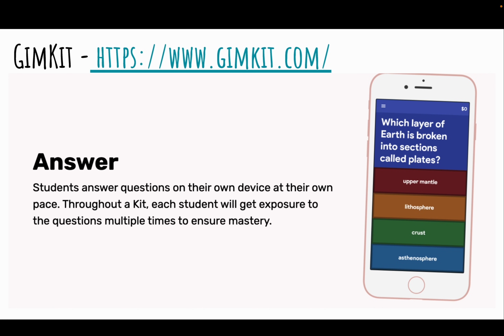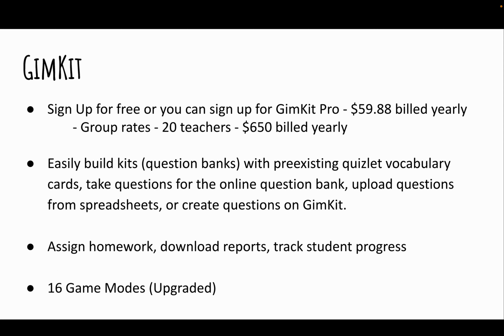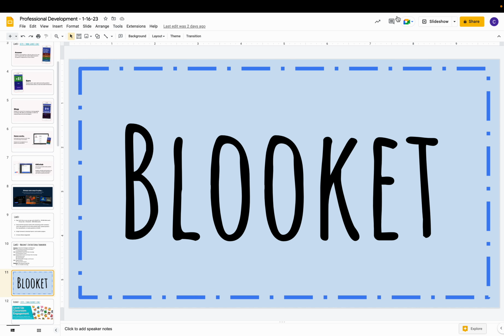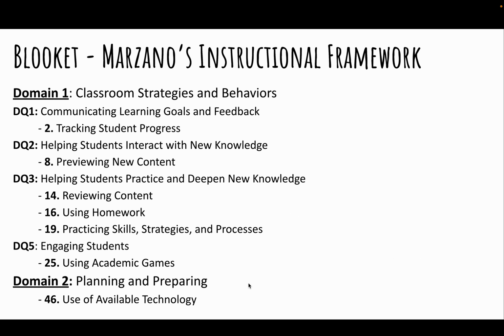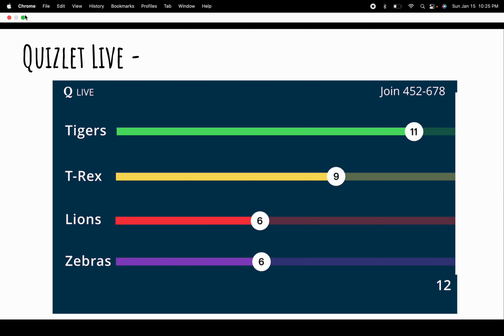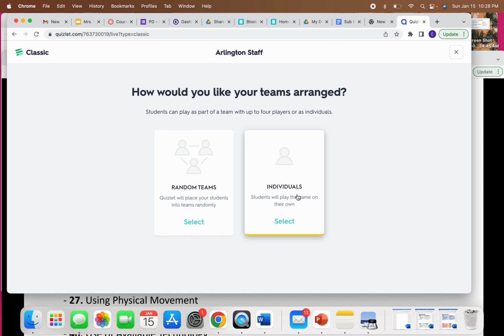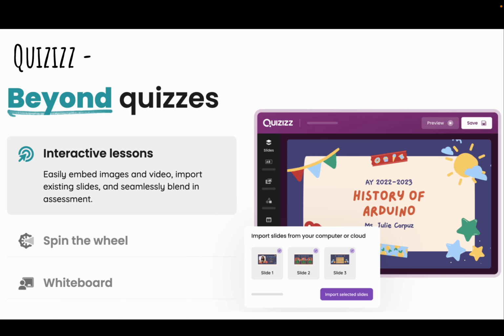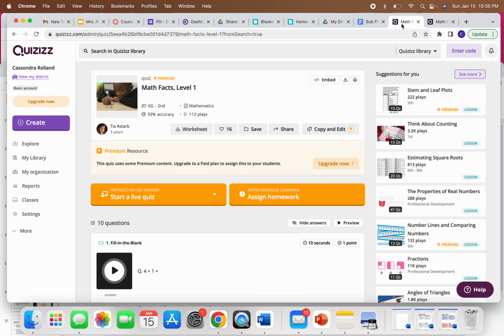Add to your educational toolbox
Using educational games to engage students with the content. GimKit, Blooket, Quizlet.live and Quizizz